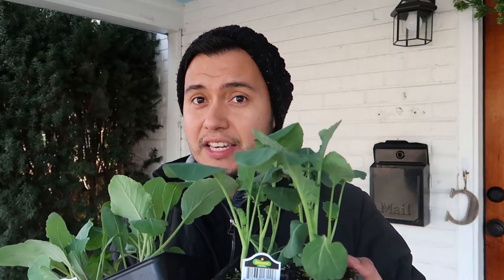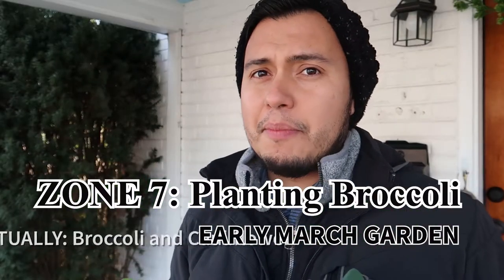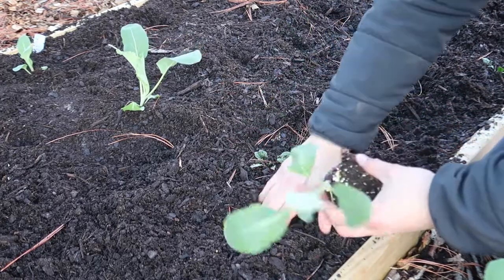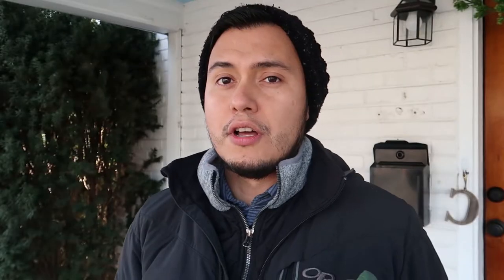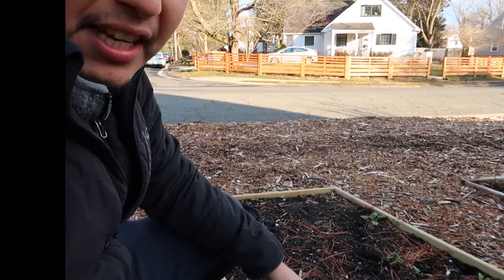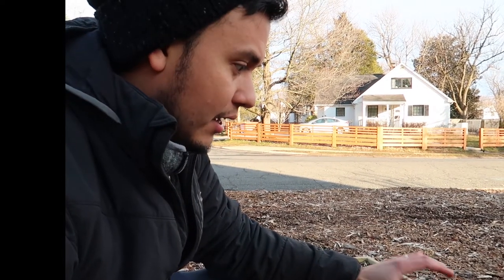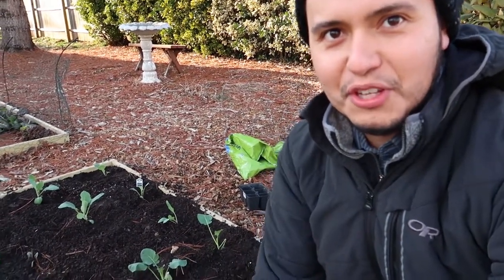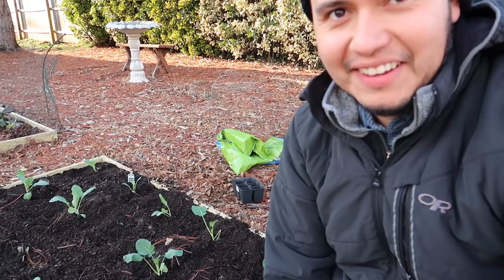ZONE 7: Planting Broccoli and Cauliflower on MARCH 1st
In this video i show you how to plant broccoli and cauliflower very early in spring. I'm gardening in northern Virgina, ZONE 7. My last frost is usually at around April 15th so I'm really early planting here.